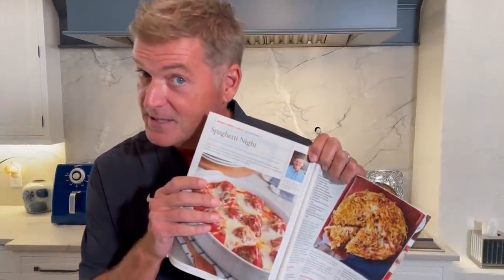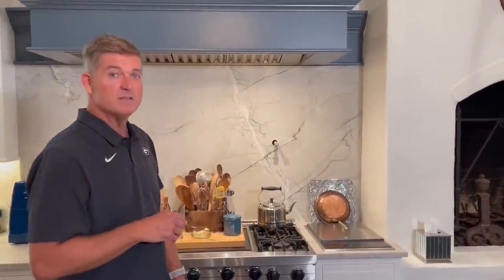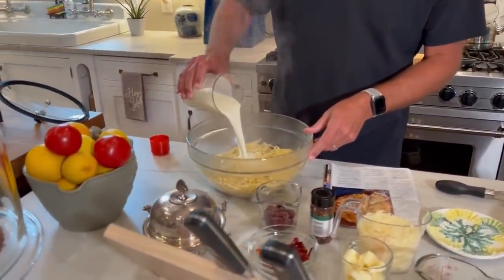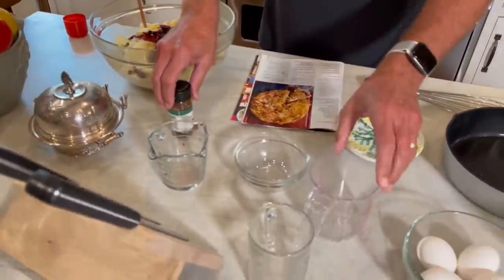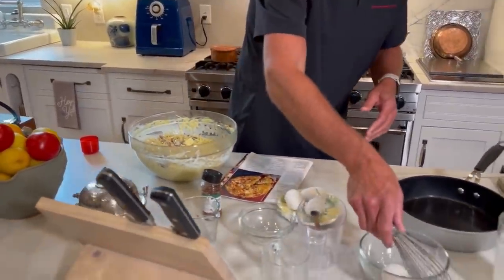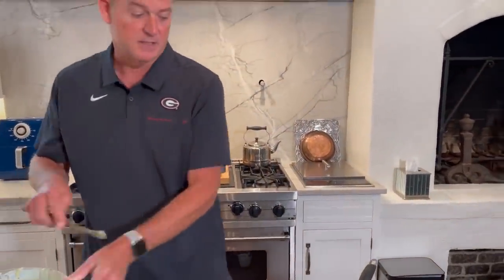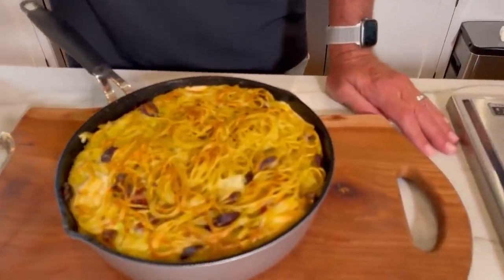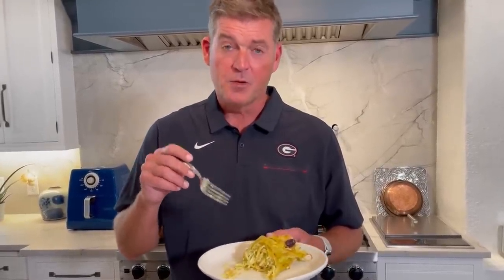Love & Best Dishes: Baked Spaghetti Pie Recipe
Baked Spaghetti Pie Recipe - This easy family meal recipe with pasta is sure to please kids and adults alike!